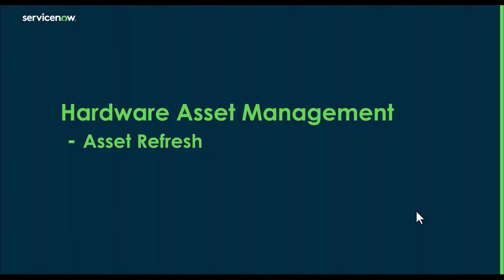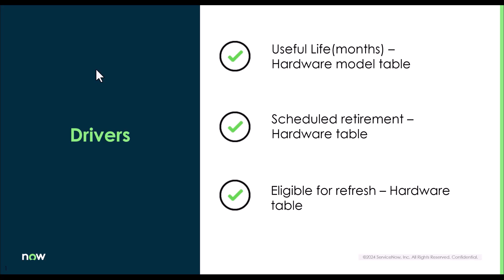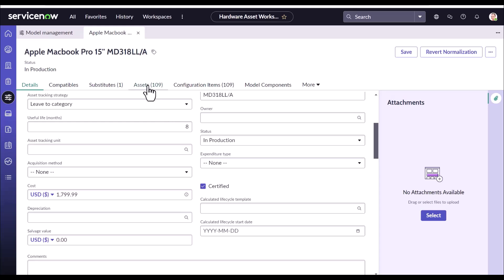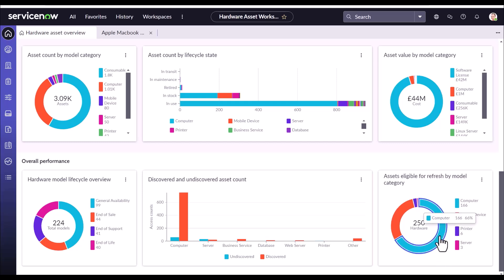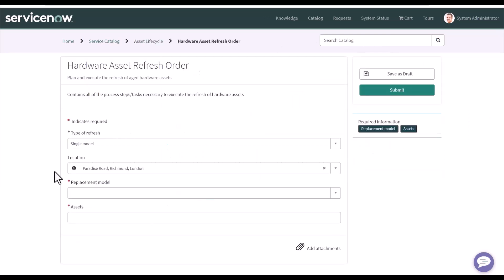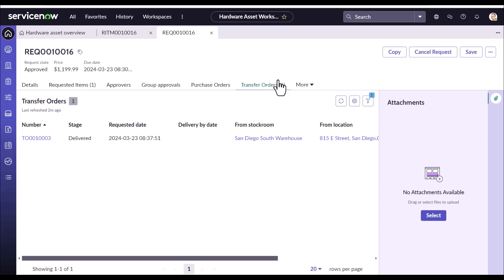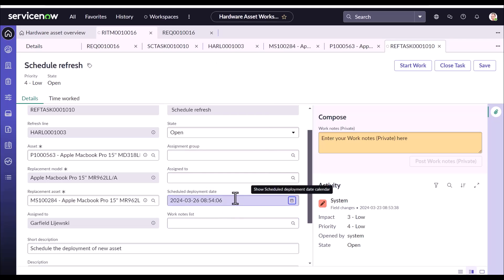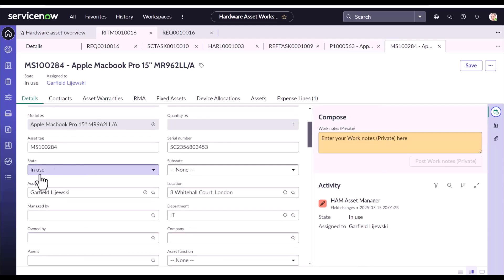Utilize the Asset Refresh flow to update or replace aged assets effectively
In this video, we'll explore how out of the box asset refresh process works along with reports supporting it, in HAM.